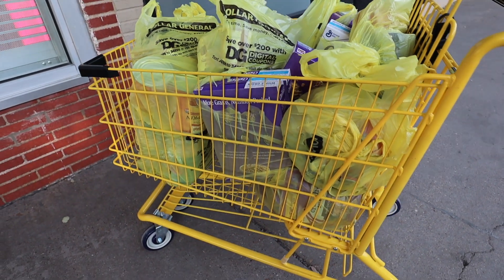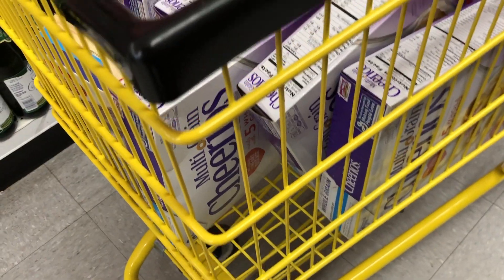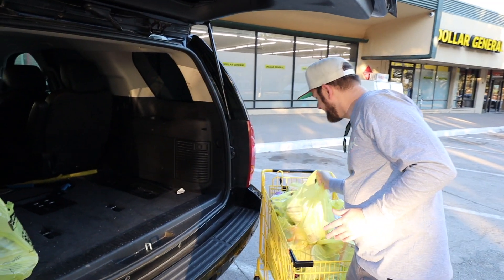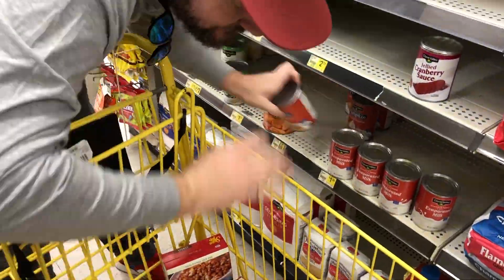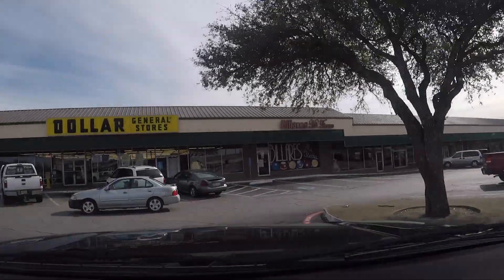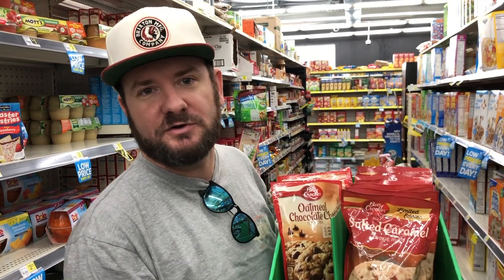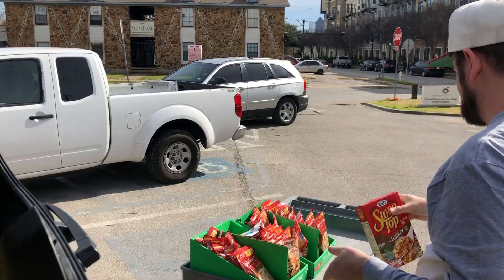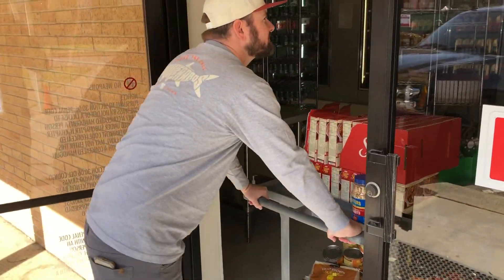HUGE FOOD BANK DONATION! Almost $500 worth of food! My cost? $59! Penny Shopping + DG Clearance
The number 1 question I get when I upload a haul video is WHAT DO YOU DO WITH ALL OF THAT STUFF?

Here you go guys. One of my favorite things to get in bulk is FOOD! With DG I can get a TON of it usually super cheap and it makes GREAT food pantry donations!

I know a lot of you guys that follow me do this same thing, over the holidays I heard from TONS of you that said you had so much to give back to your community from my videos and tips that I give online!!

If you are following me now, but have never gone because you aren't sure what to do with all of the stuff HERE IS AN IDEA!

My local food pantry LOVES when I show up and it always feels good to help out your community :)

In this haul I had nearly $500 worth of food to donate and I paid less than $60 for it!

Interested in these deals or how I do them? Here are some resources that I have put together to help you guys do this same thing!

I have a graphic with all of the 25c Christmas Clearance Foods on my Instagram